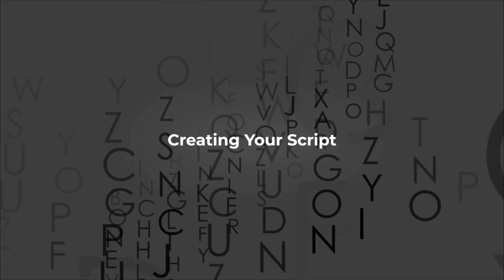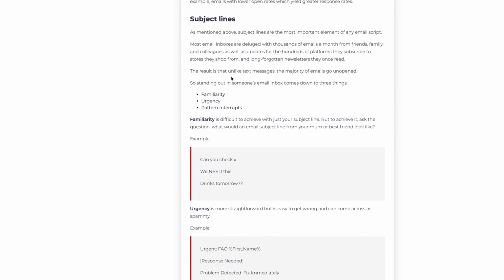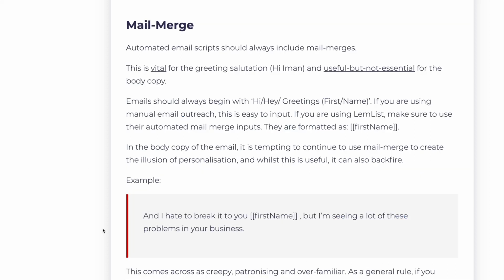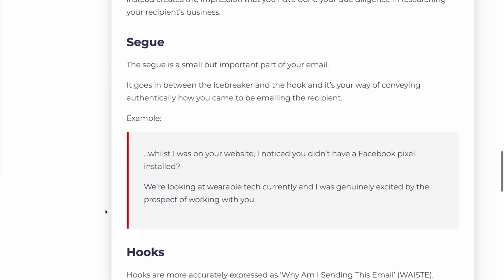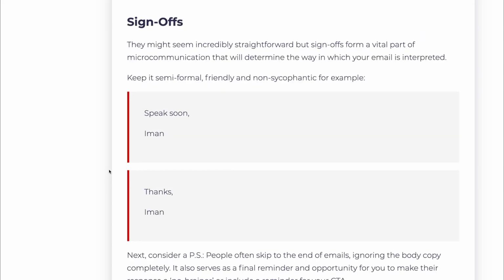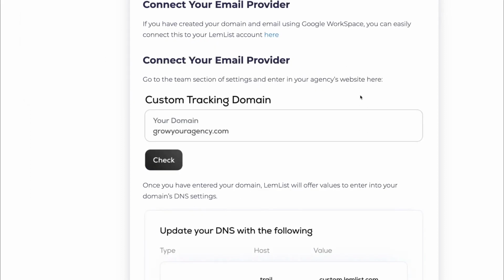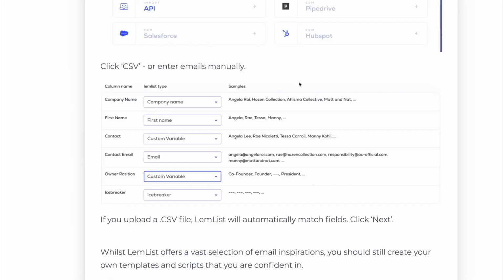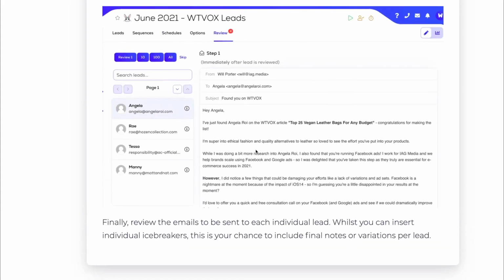10 Cold Email Automation